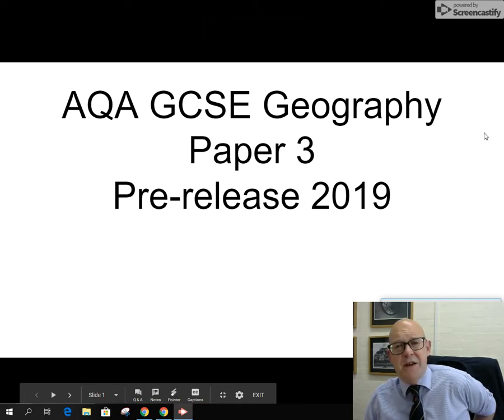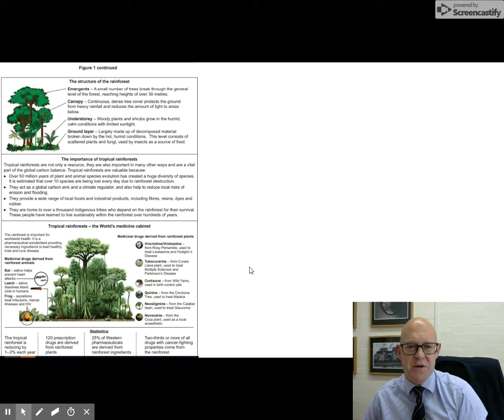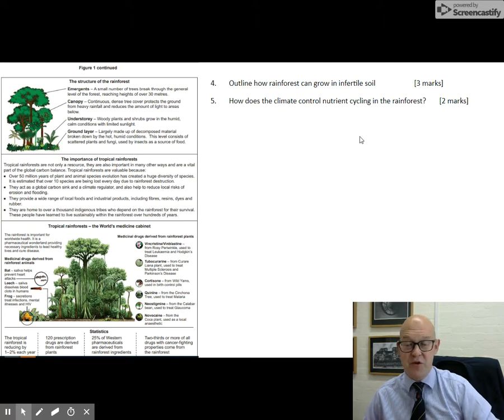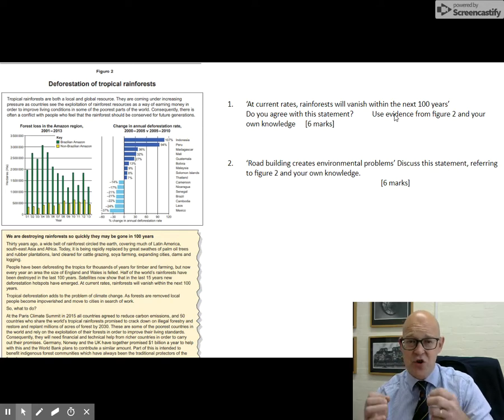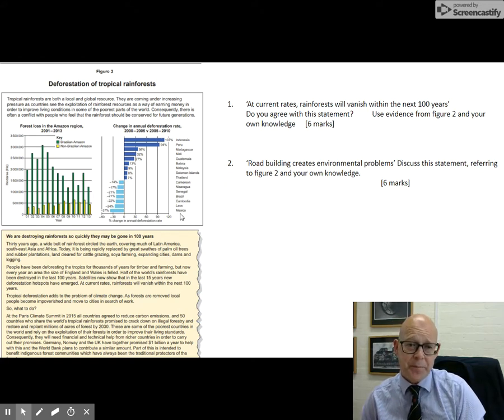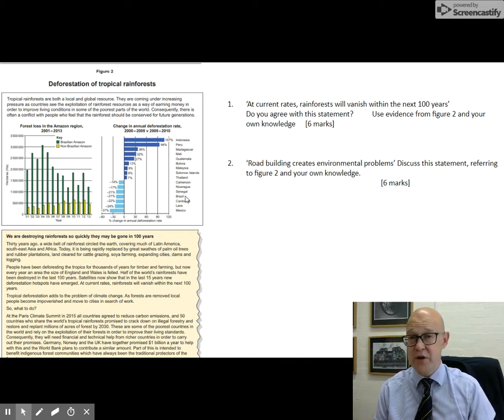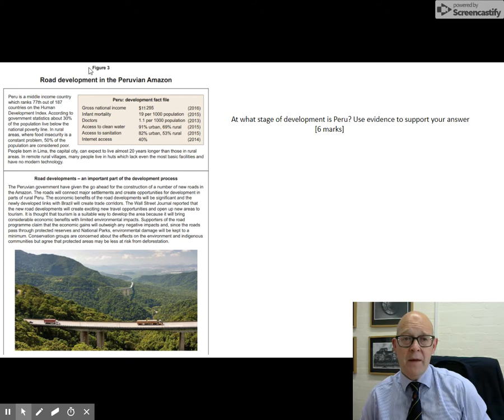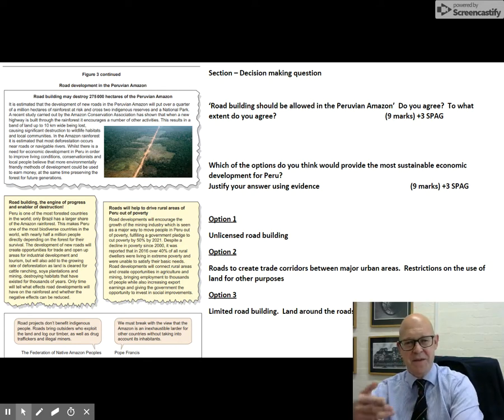AQA GCSE Geography paper 3 AIB pre release 2019